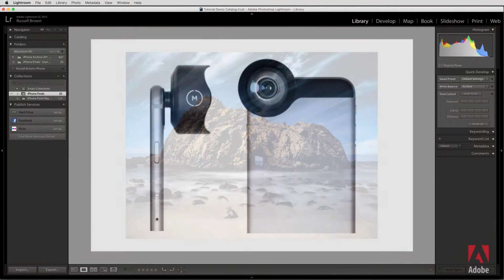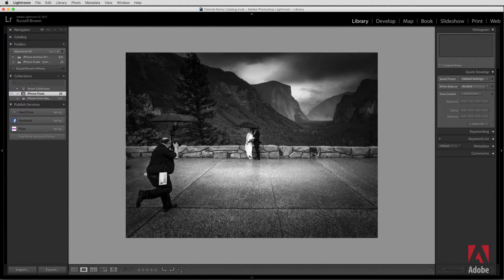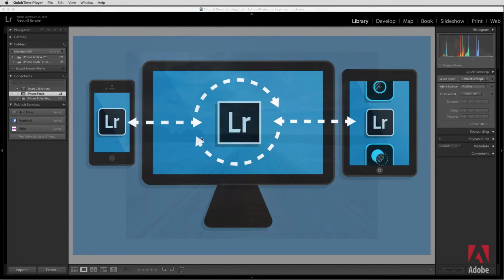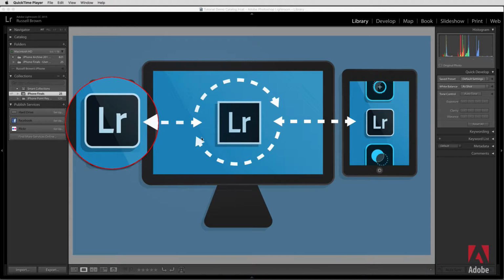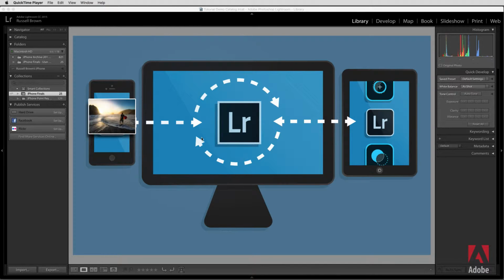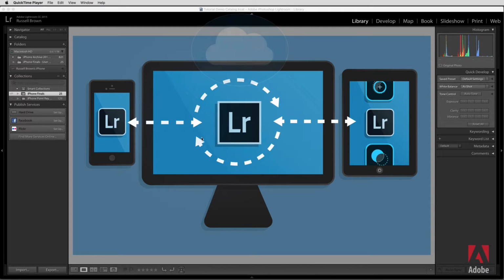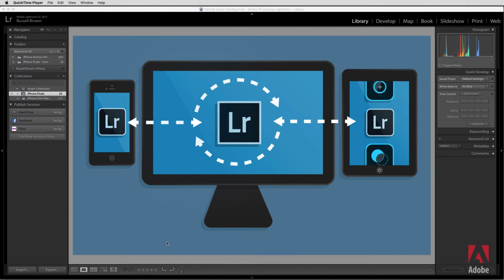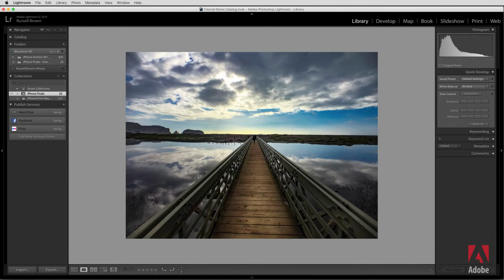Welcome to Mobile Photography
The Russell Brown Show presents:
Welcome to this series of tutorials that will cover my complete mobile camera workflow and how to edit images in Adobe Lightroom Mobile. Learn some of Russell Brown's favorite tips and techniques for getting the most from your camera phone images. I will also cover exporting images from Lightroom Mobile and editing them in Adobe Photoshop Mix and Adobe Photoshop Fix.